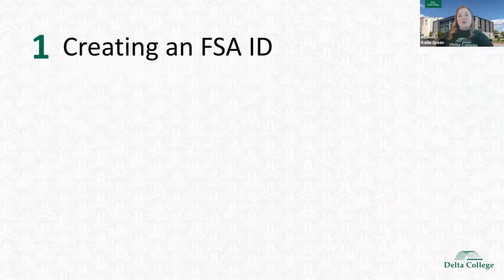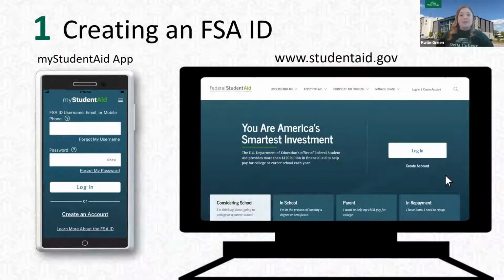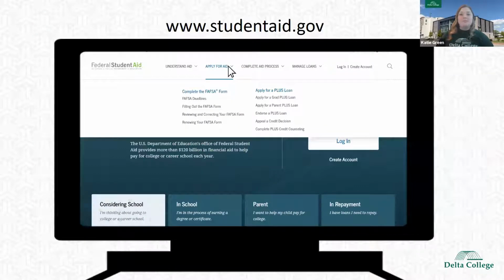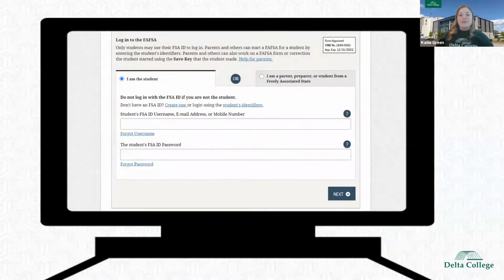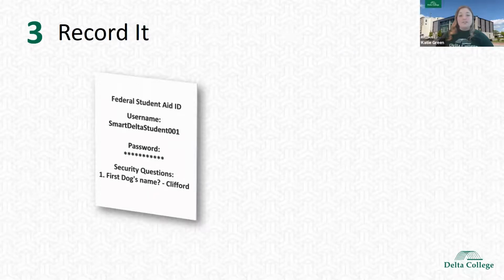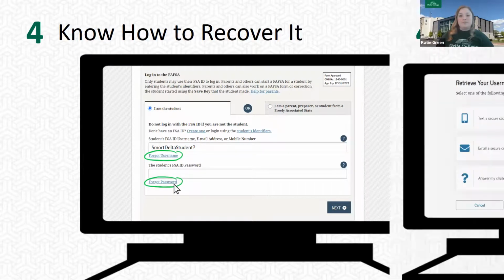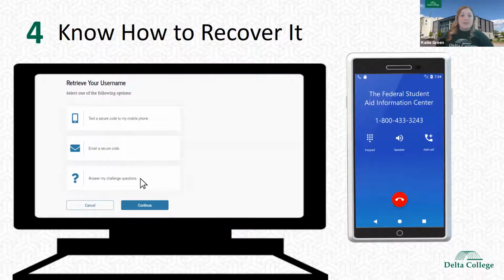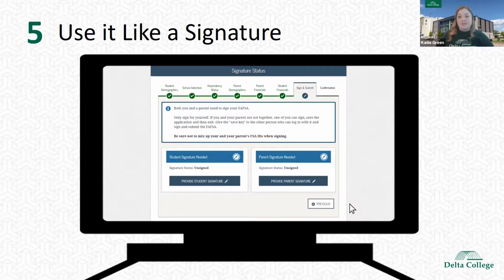Delta College - FSA ID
Think big. Don’t pay big.

At Delta you can get the first two years of your bachelor’s degree for less than half what you’d pay at a public university. When you’re ready, your credits can easily transfer to your university of choice.

Plus, you get the same great education with professors who see your potential, are dedicated to teaching and are really good at it.

The Financial Aid Office assists students of the Great Lakes Bay Region with the financial resources to achieve their academic goals.